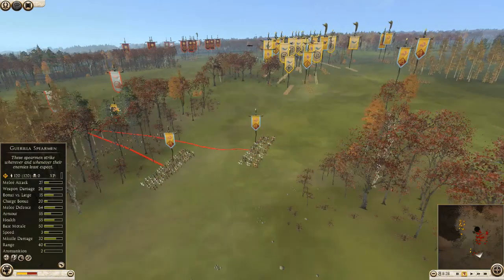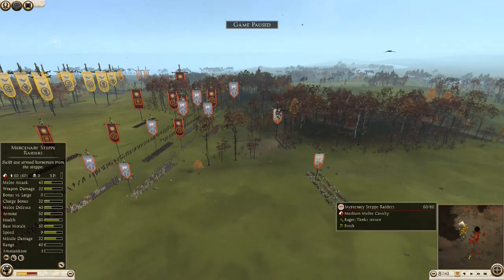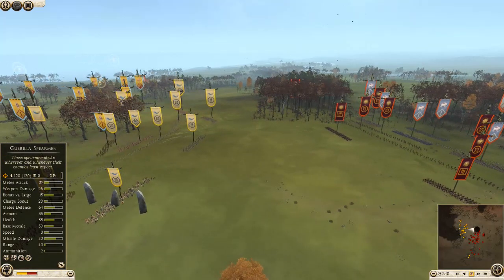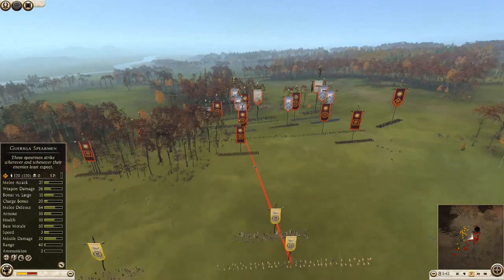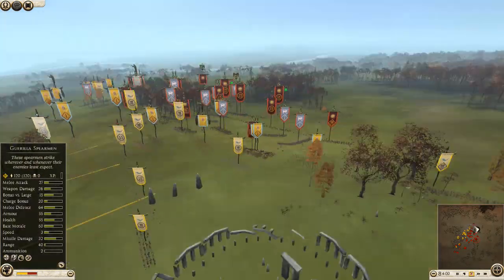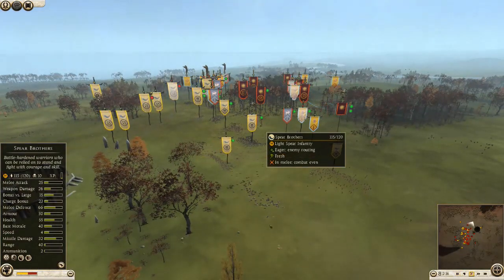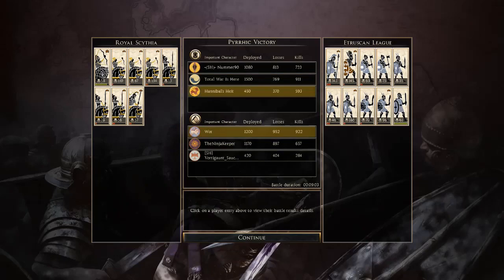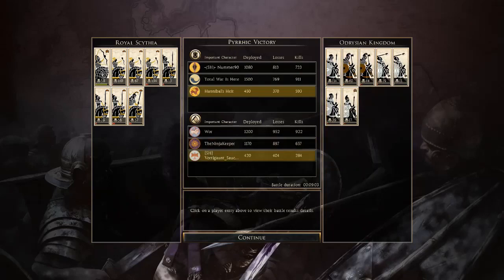Total War Rome 2 More Subcommanders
I fought yet another subcommander battle as the Nervi.